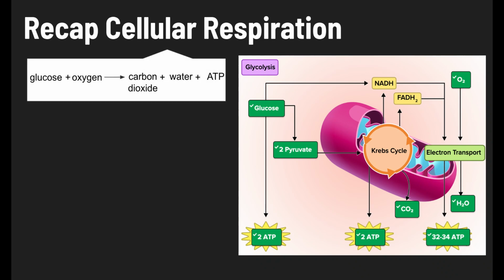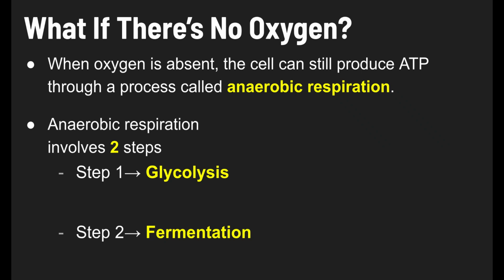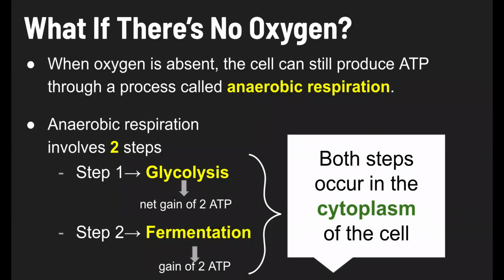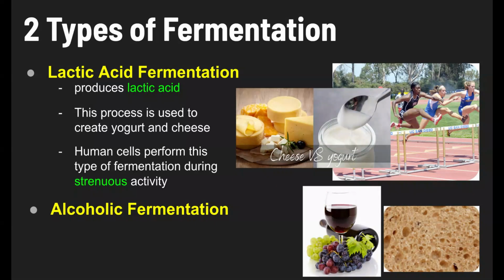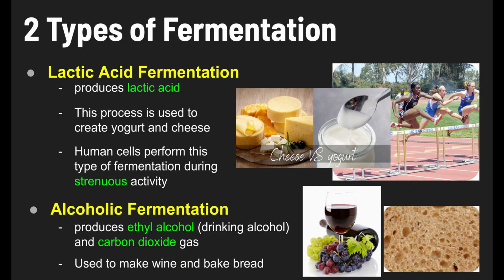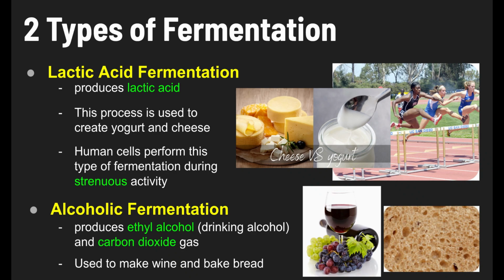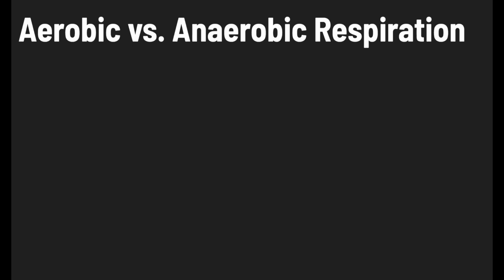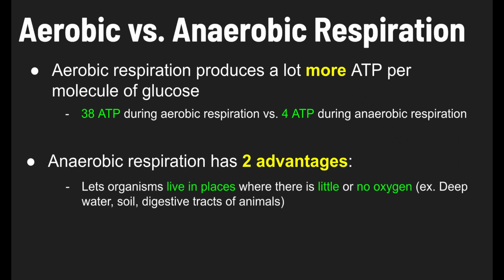4.4- Anaerobic Respiration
The goal of this video is to describe the steps of anaerobic respiration, and the two types of fermentation.